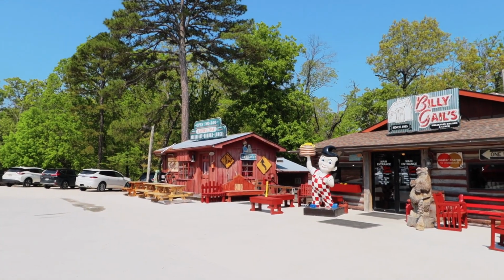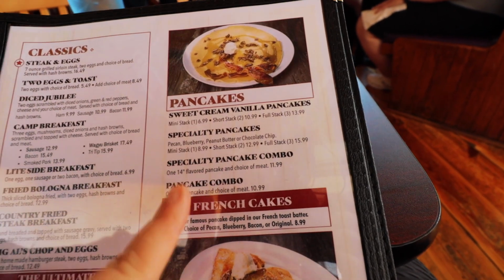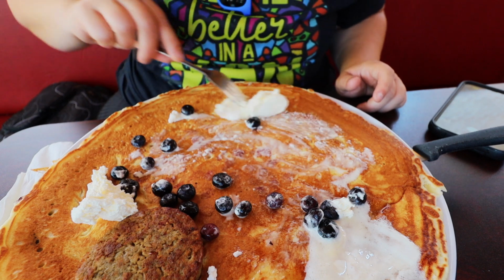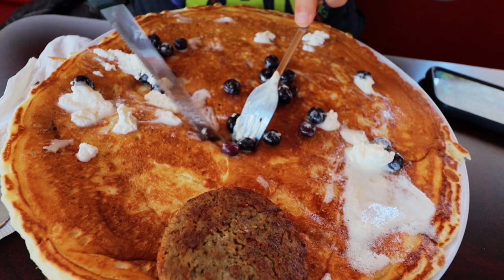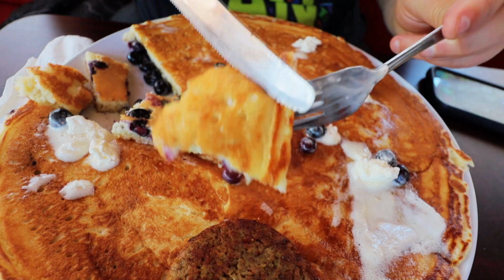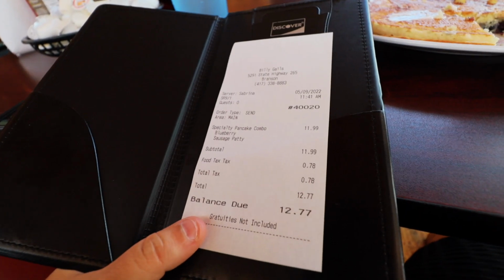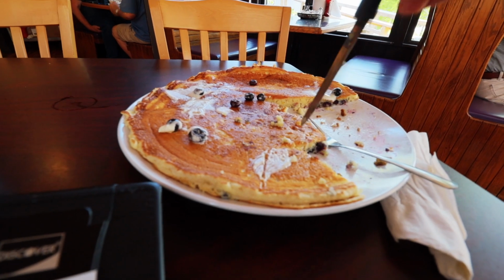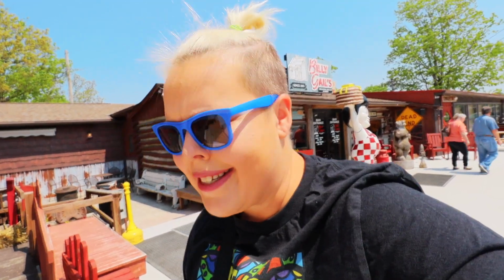Taking On The BIGGEST Pancake EVER!! | Billy Gail's Branson, Missouri | Country Cooking At Its Best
Branson has one restaurant that always seems to have a line out the door or a full parking lot, Billy Gail's!   Here you can find from 7 am to 3 pm some of the best country cooking in all of Branson and with that hefty title comes one plate that will leave your belly full and your pants needing to go up a size, the 14" larger than life pancake!!   Today I am tackling this big boy and seeing how much I can eat!!